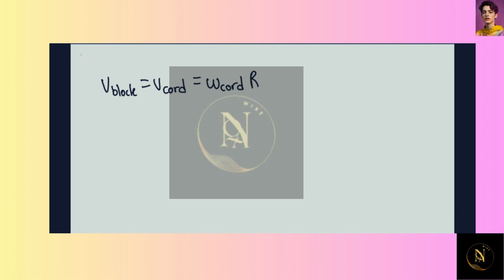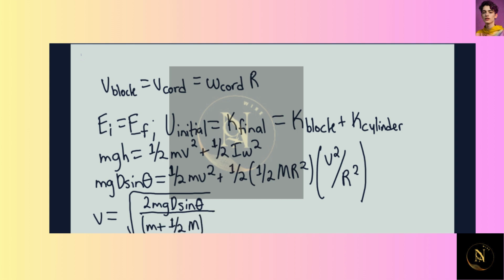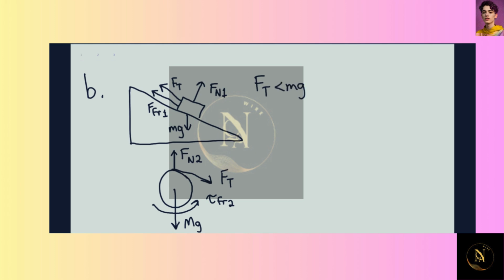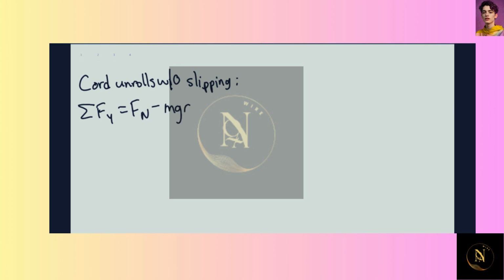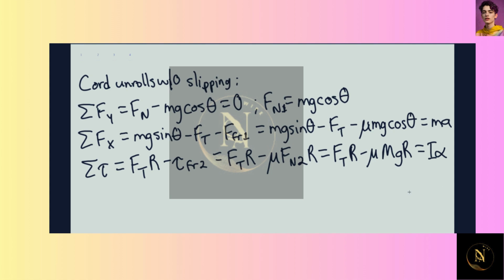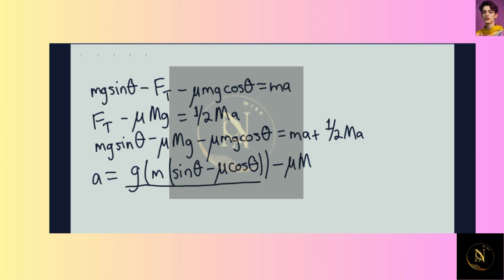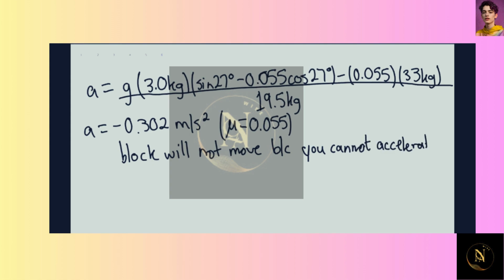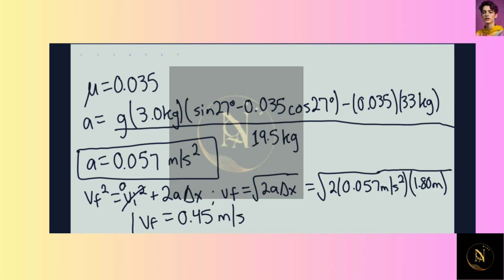A cord connected at one end to a block which can slide on an inclined plane has its other end wrapp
A cord connected at one end to a block which can slide on an inclined plane has its other end wrapped around a cylinder resting in a depression at the top of the plane as shown in Fig. Determine the speed of the block after it has traveled 1.80 along the plane, starting from rest. Assume there is no friction, the coefficient of friction between all surfaces is [Hint: In part (b) first determine the normal force on the cylinder, and make any reasonable assumptions needed.]